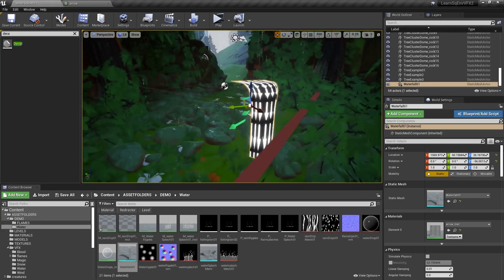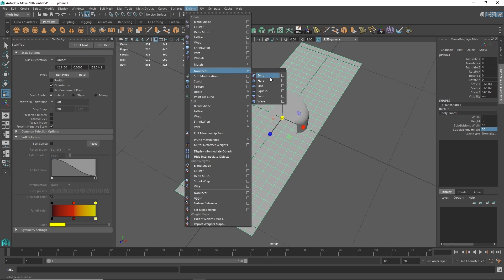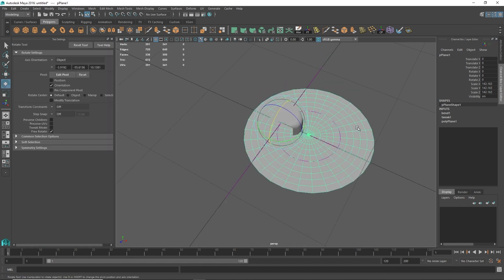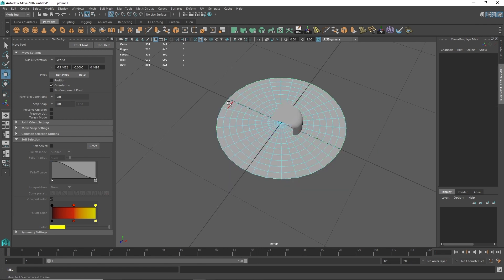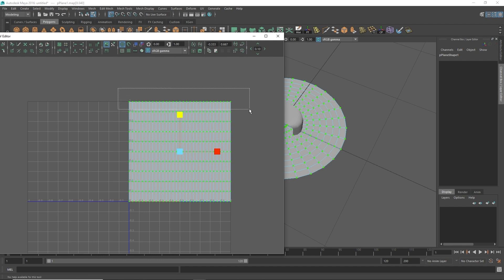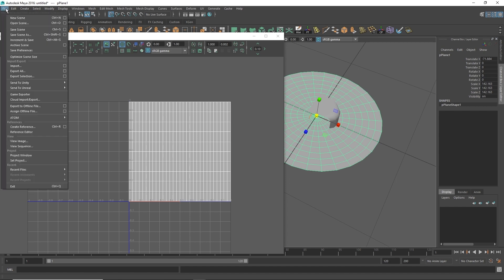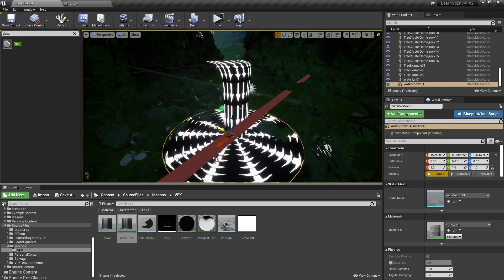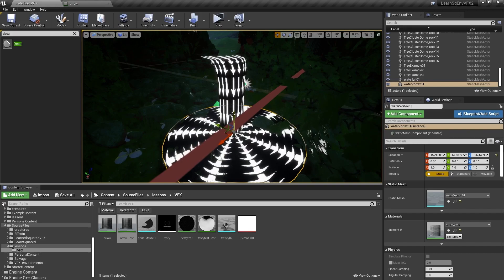Simple Water Effect | VFX in Unreal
Get ready to make a real splash with this simple yet effective way to simulate the effect of water in your scenes. Learn this and SO MUCH more when VFX in Unreal with Tyler Smith which is OUT NOW.